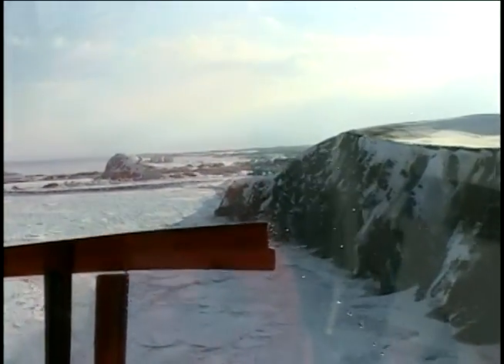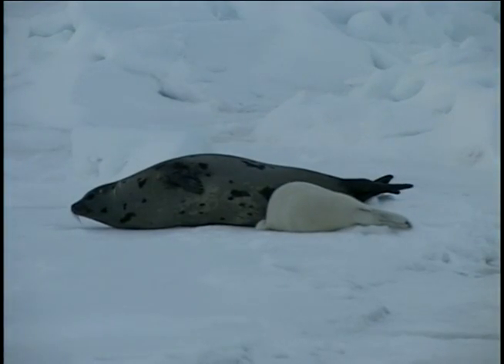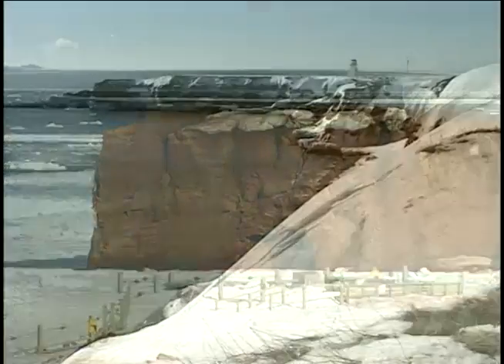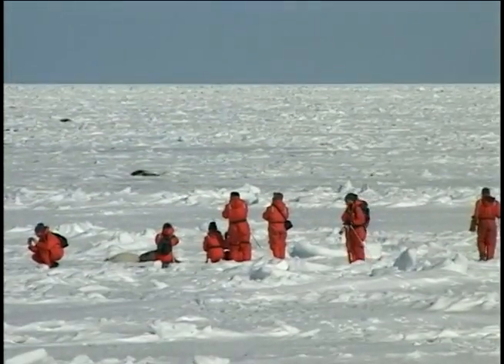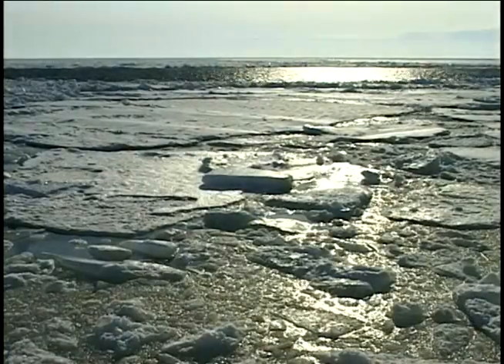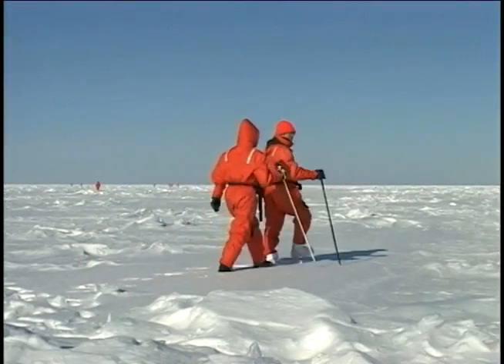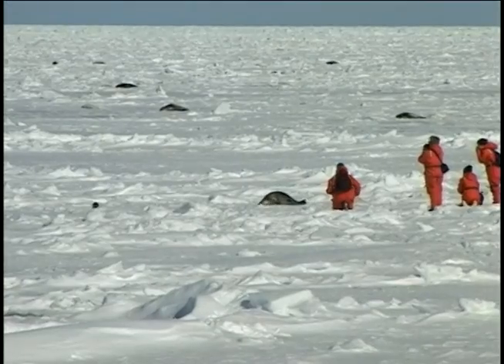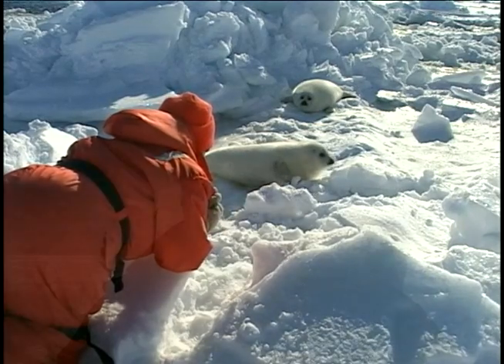Magdalen Islands #2: Close encounters with Seals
Every spring pregnant harp seals haul themselves up onto the ice floes in the Gulf of St. Lawrence, find shelter from the frigid winds and give birth. From our base in the Magdalen Islands we take a helicopter trip out to the ice floes and with the assistance of a biologist and research scientist get close to the seal pups in their nursery grounds and gain insight to this unique wildlife experience. Part 2 of 3 showcasing the history, beautiful beaches, summer and winter adventures that take place in and around Les Îles de la Madeleine.